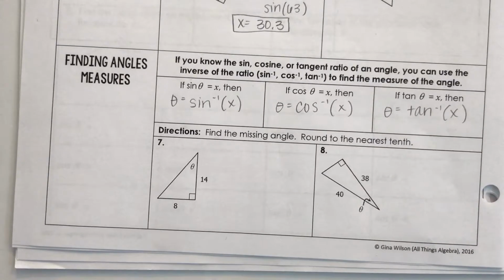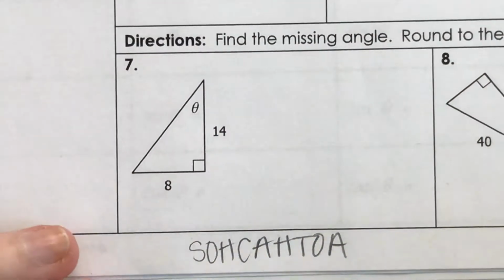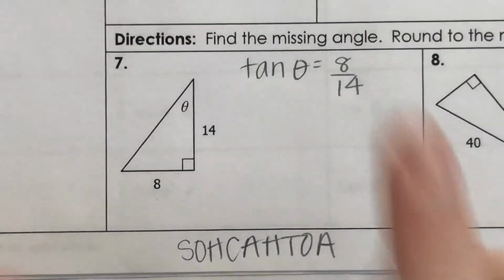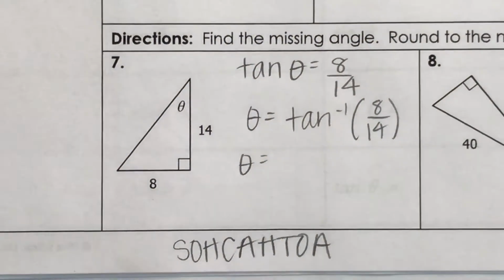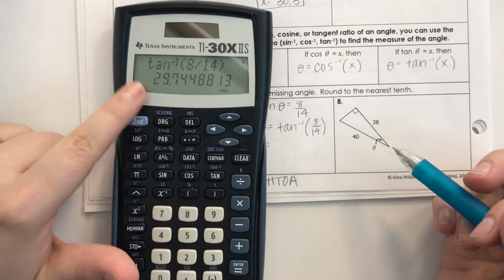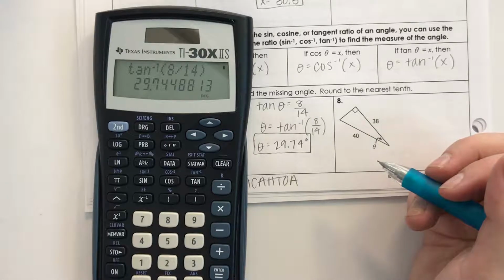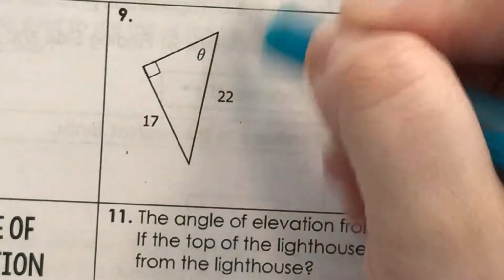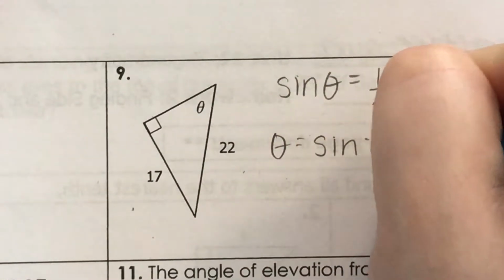Concept #2: Finding Angle Measures